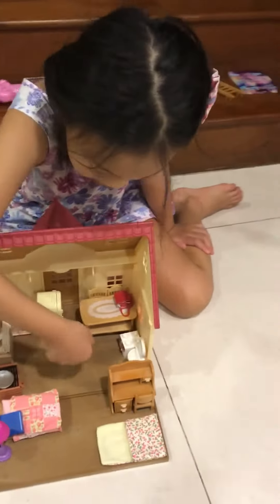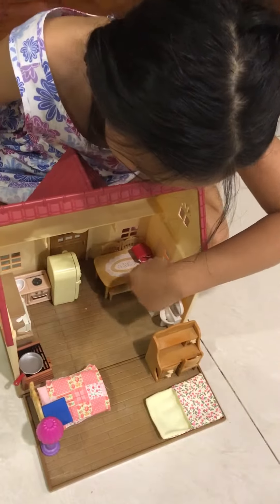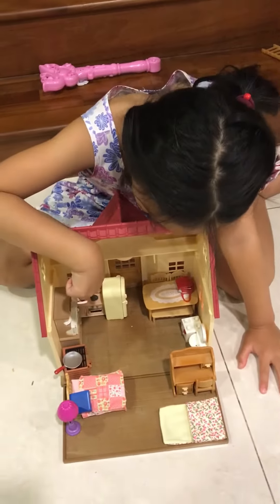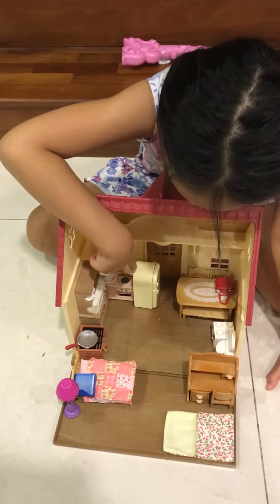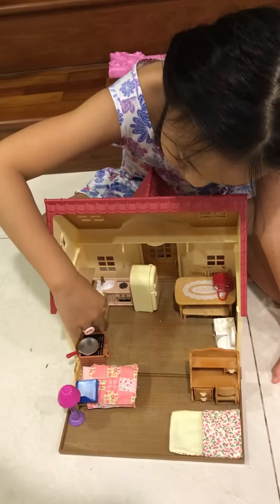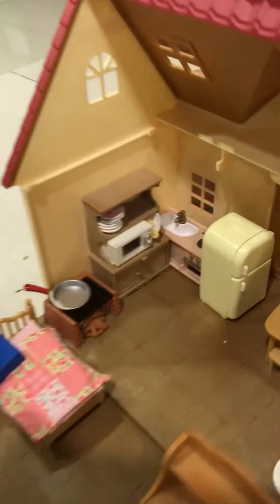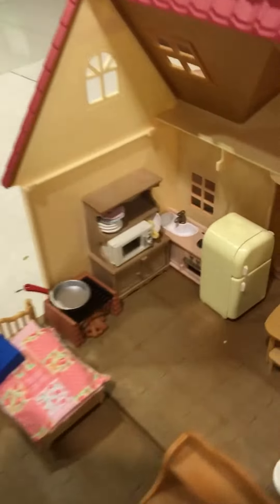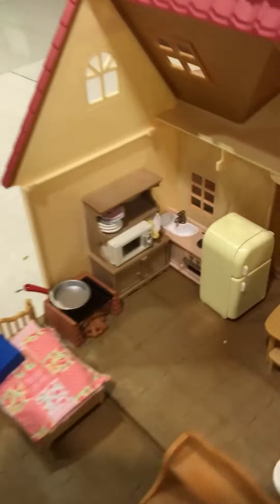My Little Pony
My little pony, rabbit toy house